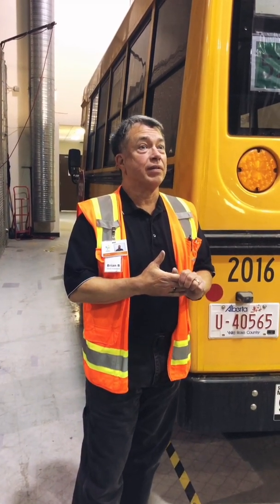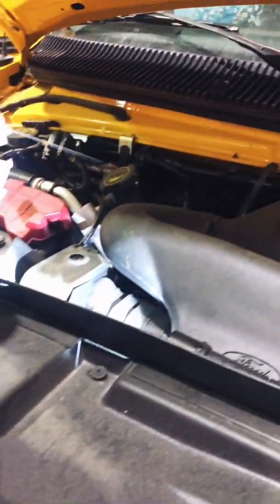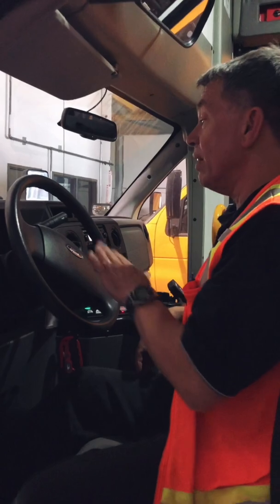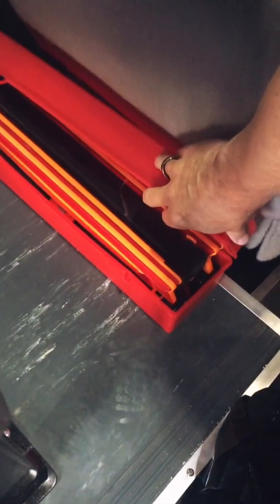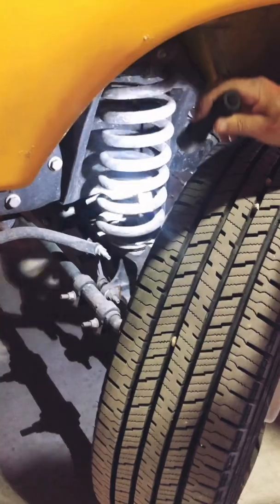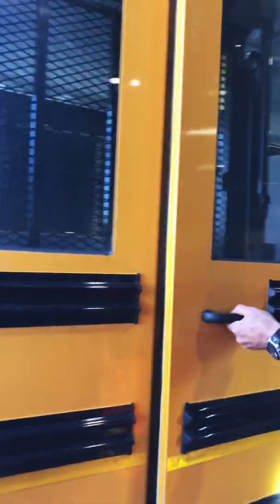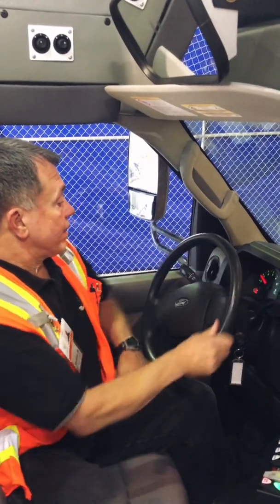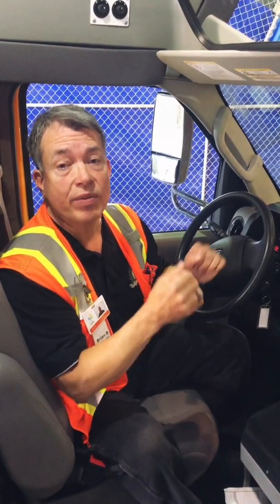Pre Trip Video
How to do a pre-trip on a 4 Seasons bus